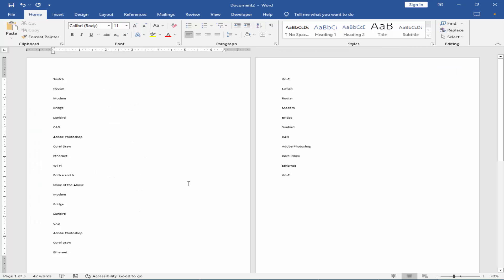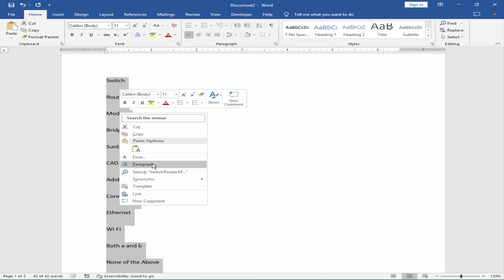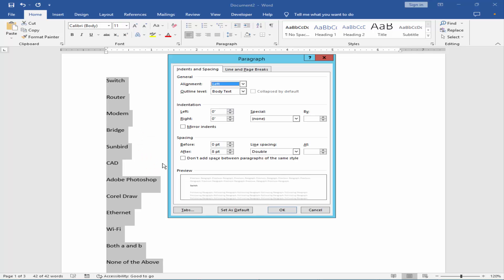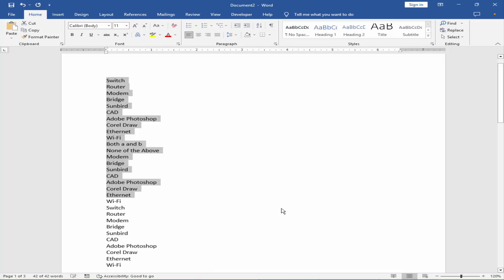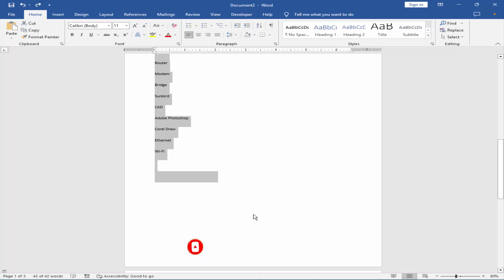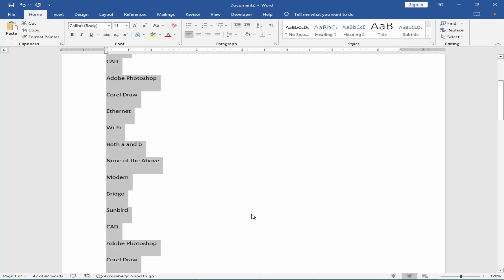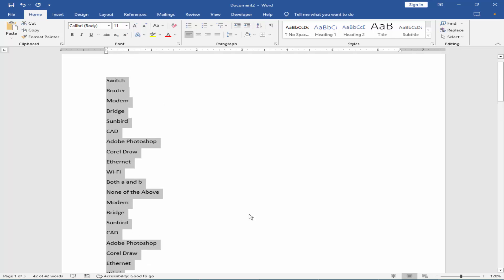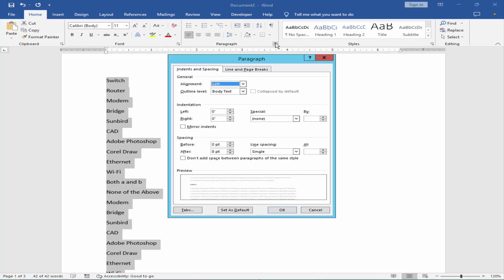how to remove double spacing between words in Microsoft word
Assalamu Walaikum,
In this video, I will show you, how to remove double spacing between words in Microsoft word. let's get started.

select the text and right-click on the text to go to paragraph and spacing. reduce the spacing to 0 and the line is spacing double, single, and hit OK. or select the text and press the Ctrl Plus one. or select the text and go to paragraph setting, spacing 0 and line space single.